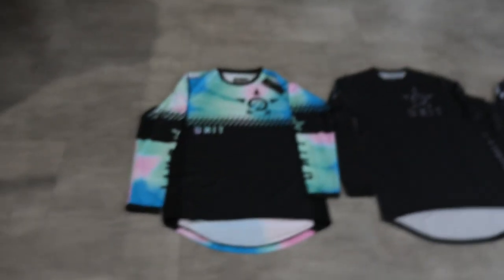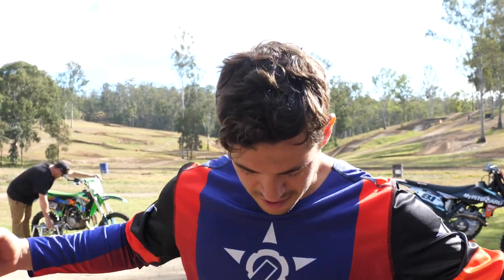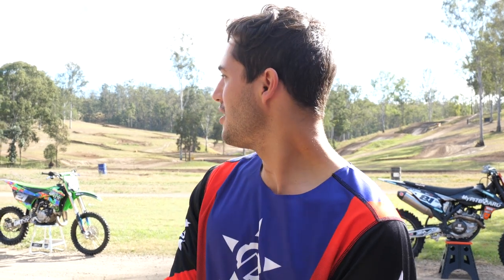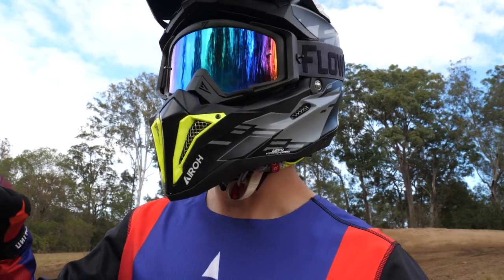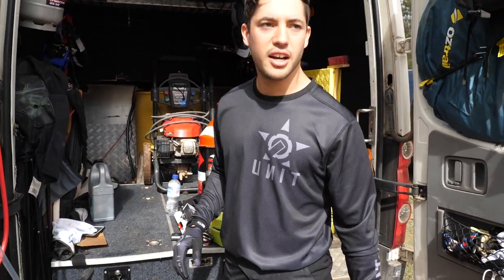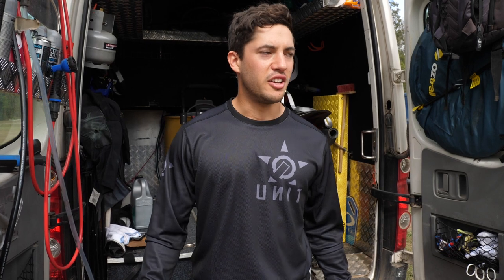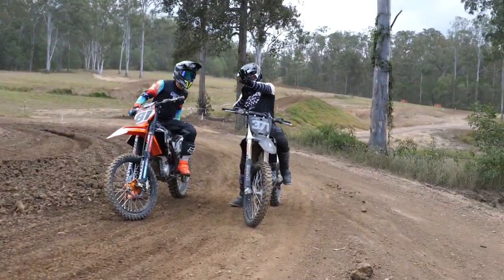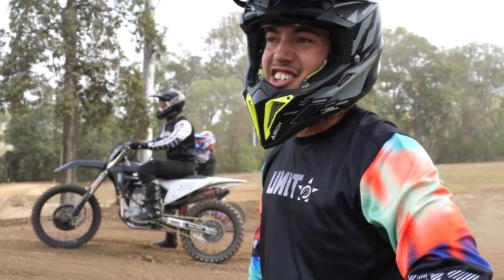BEHIND THE SCENES: UNIT MX22 VIDEO SHOOT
Showing you guys the BTS of a couple fun days shooting with the UNIT team for the release of the MX22 Gear range & video 🎥 🔥🔥

Thanks again for all the support!

1:1 & GROUP COACHING AVAILABLE!!
Search: "Post Moto - The Lowdown EP3: Joel Evans"

UNIT
Motorcycles R Us
My Pitboard
Furnikation
FlowVision
Bluefin LED
FlowVision
Airoh Helmets
Athletic Base
Kwala Racing
Backyard Designs
Motorex
Maxxis Tyres
Dino's Bobcat
CA Constructions
JPM Motorsport
Dave's Smash Repair